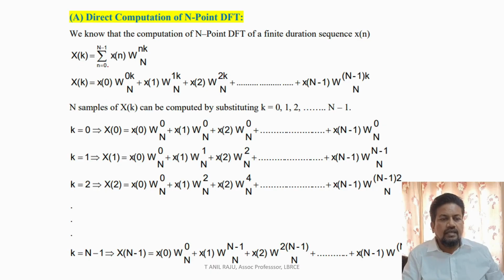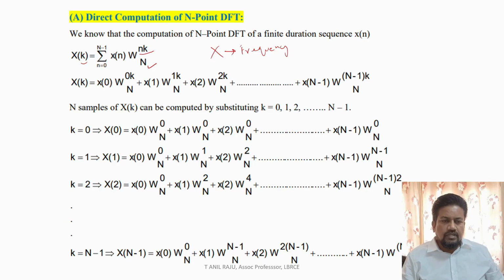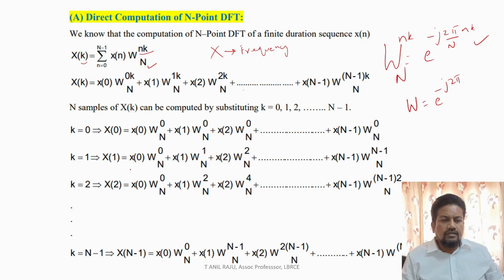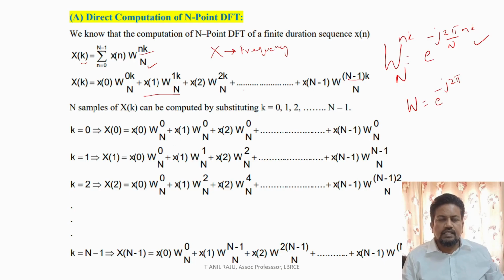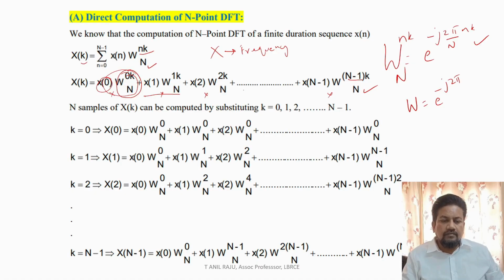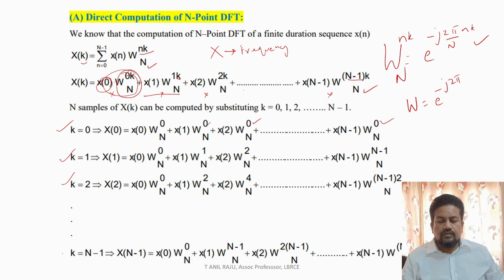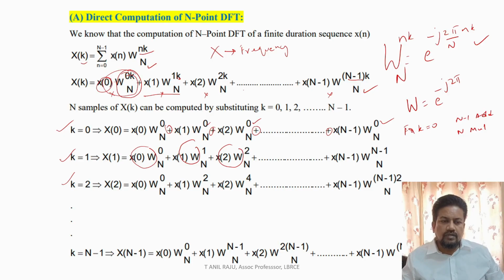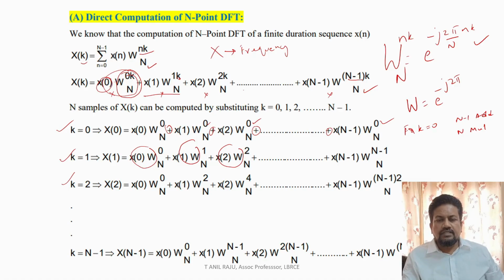FFT COMPUTATION WITH COMPLEX ADDITIONS & MULTIPLICATIONS